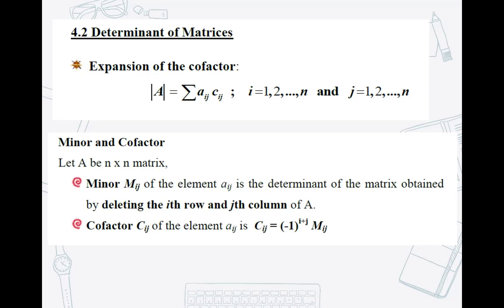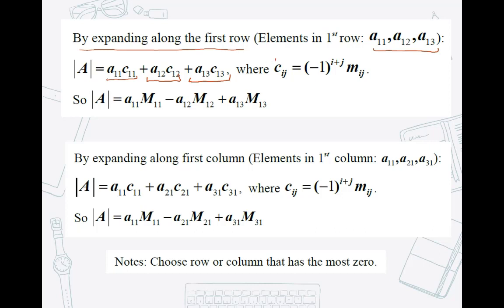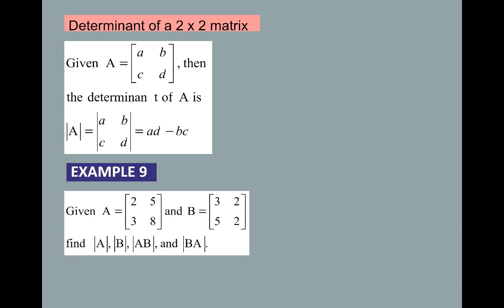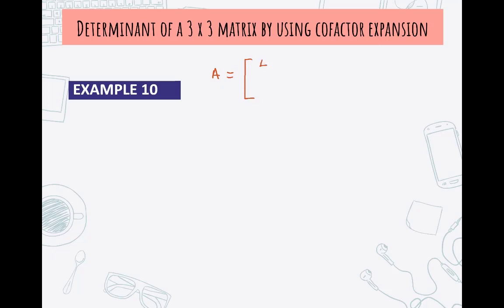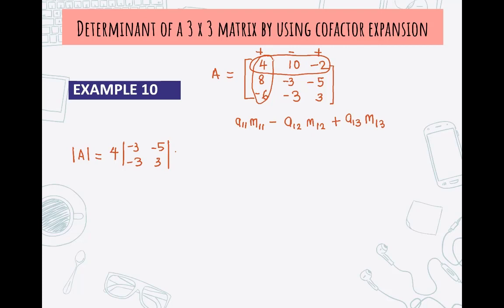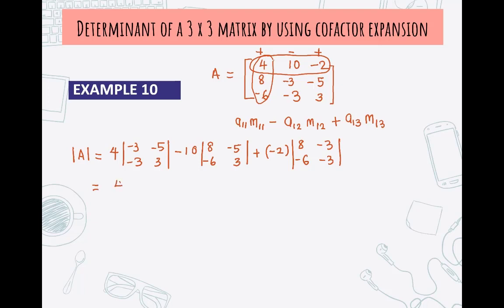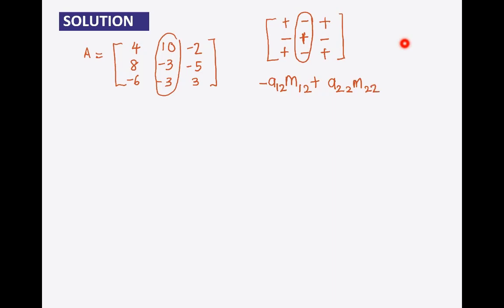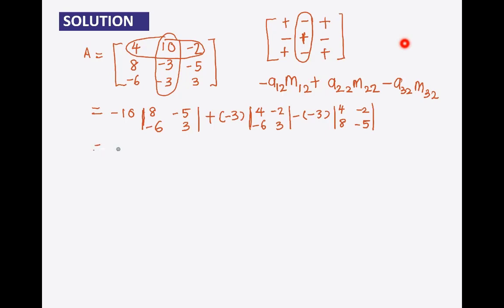LECTURE TOPIC 4 EXAMPLE 9 & 10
Determinant of a Martix using Expansion of Cofactors